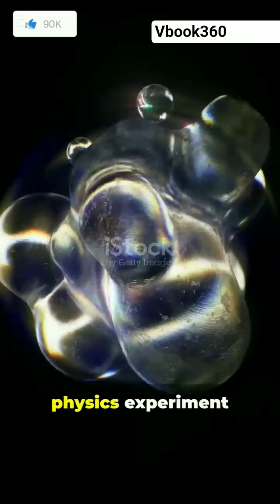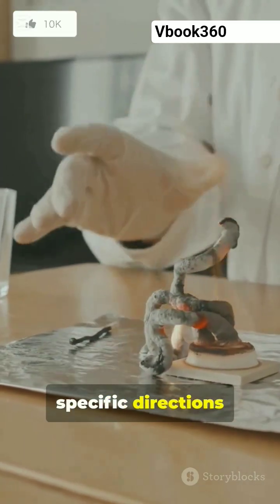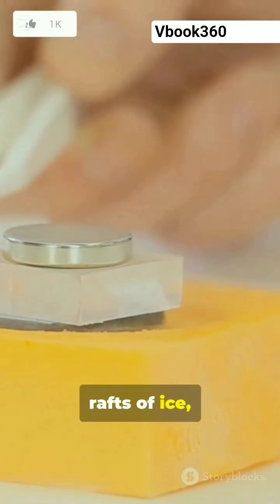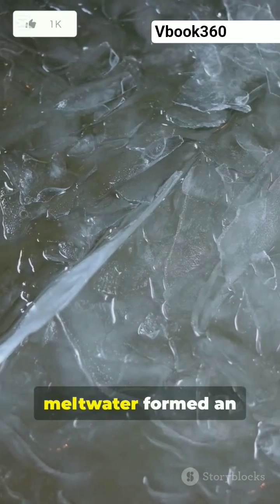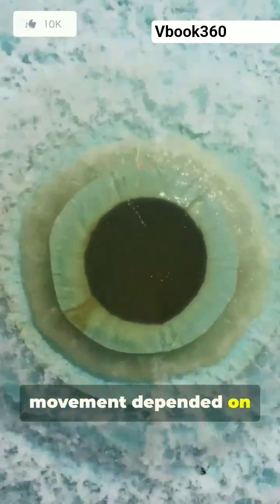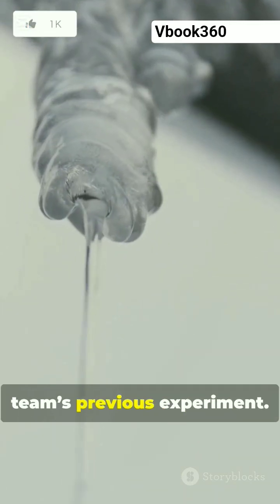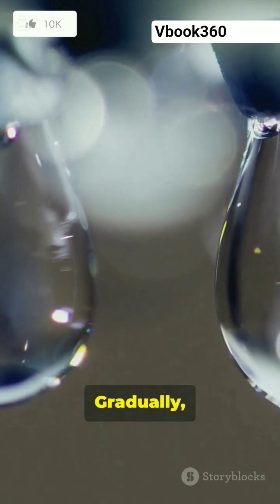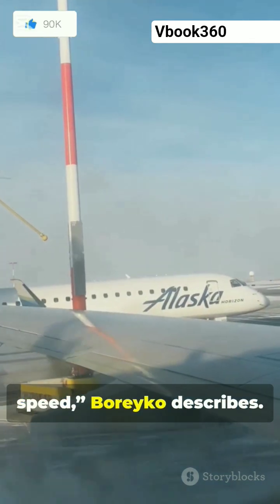Melting ice propels itself across a patterned surface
Watch how melting ice discs suddenly SLINGSHOT across patterned surfaces — fast science in 45 seconds! Researchers at Virginia Tech reveal a three-phase Leidenfrost-style effect: meltwater directed by V-shaped herringbone channels creates an asymmetric Laplace pressure and surface-tension “ratchet” that launches ice discs at high speed. From Leidenfrost droplets to Death Valley sliding rocks, this discovery links vapor, meltwater flow, and nanostructured coatings. Applications: low-energy de-icing, energy harvesting, and novel propulsion for heavy objects. Quick, visual, and mind-bending physics — perfect for science lovers and curious minds.

OUTLINE:

00:00:00 Melting ice propels itself across a patterned surface